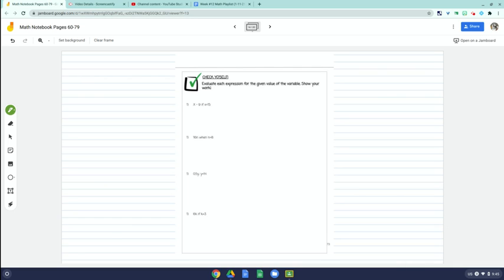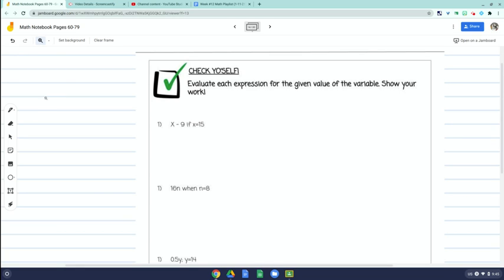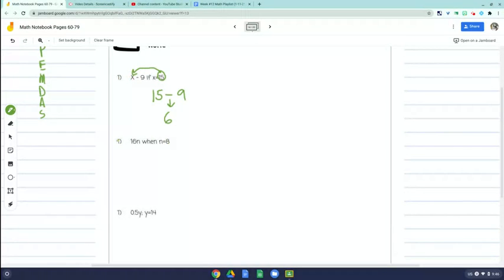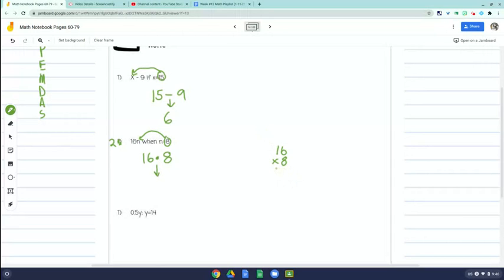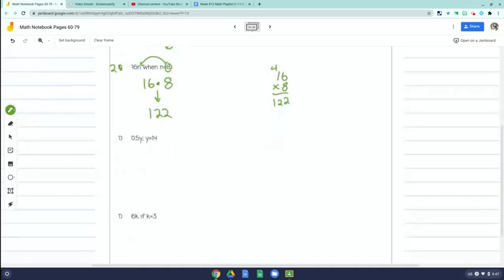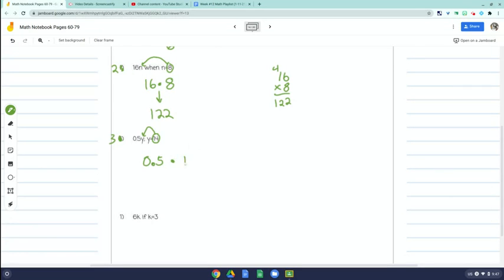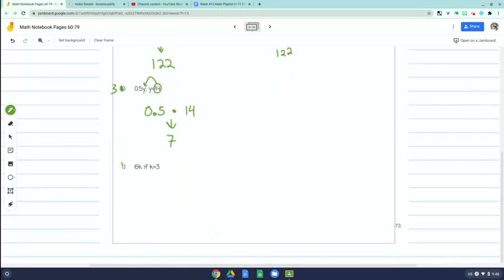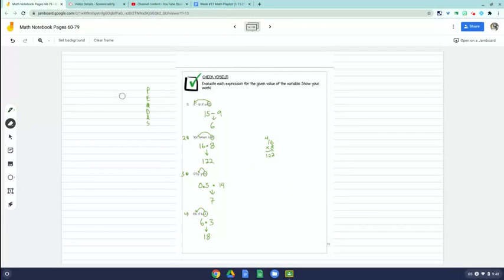Math Notebook Page 73